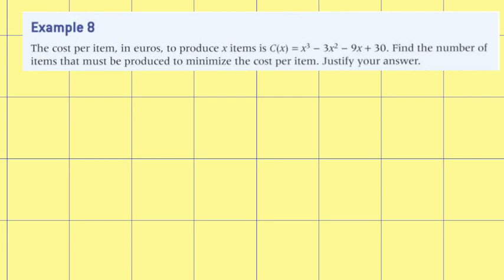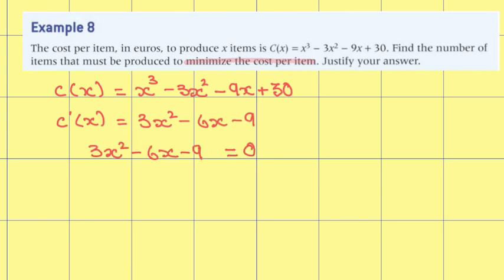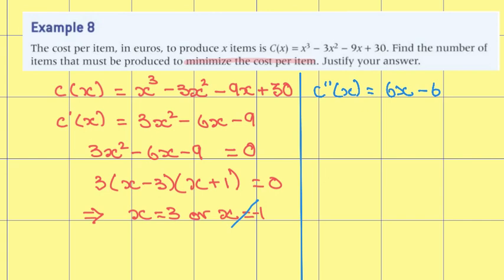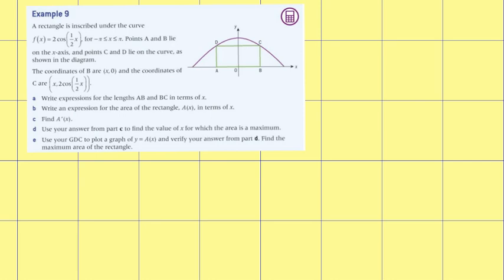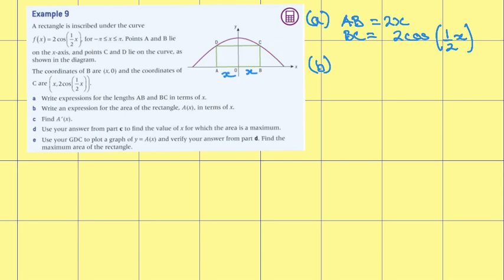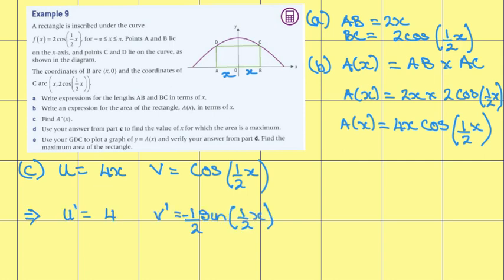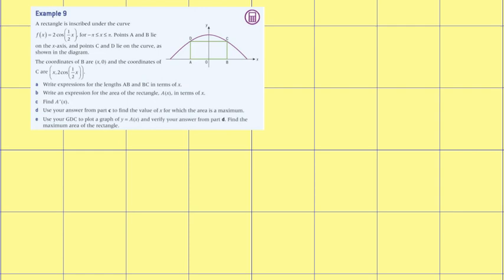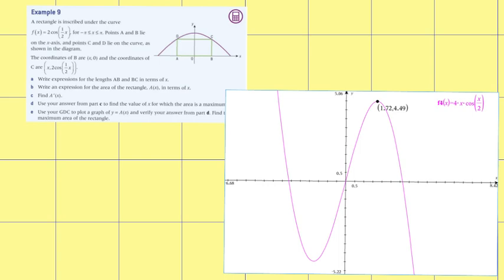Calculus - applications in real life